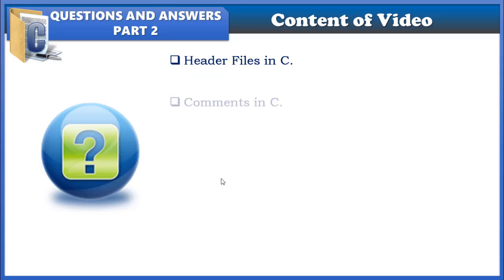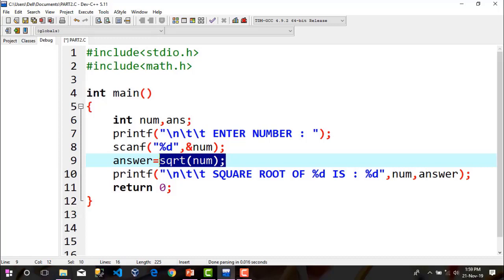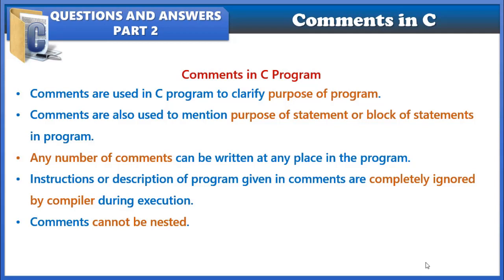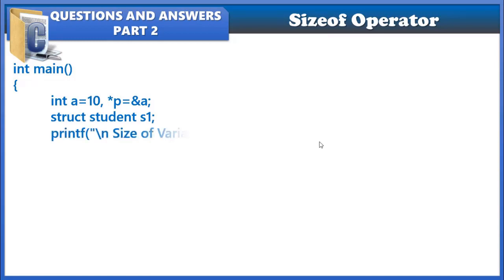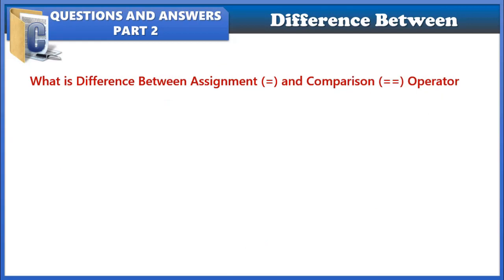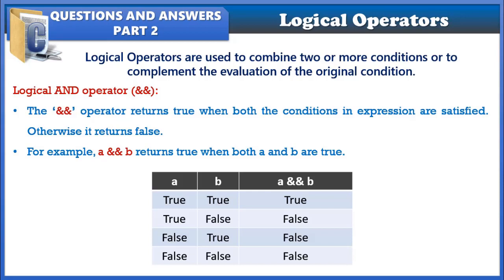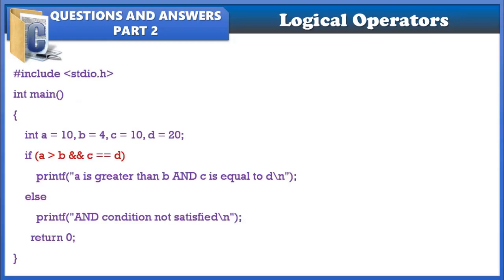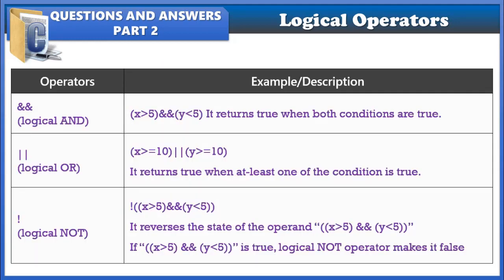C PROGRAMMING QUESTIONS AND ANSWERS PART 2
ASST PROF MR. SHIVLING G. SWAMI

VIDEO CONTENTS ARE
Header Files in C
Comments in C
sizeof Operator in C
Difference between Division and Modulus Operator
Difference between Assignment and Comparison Operator